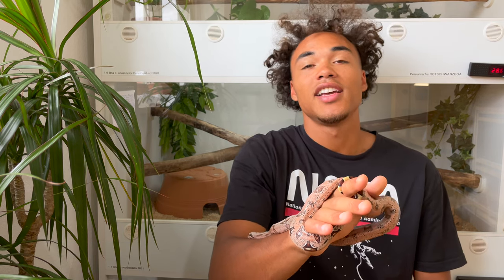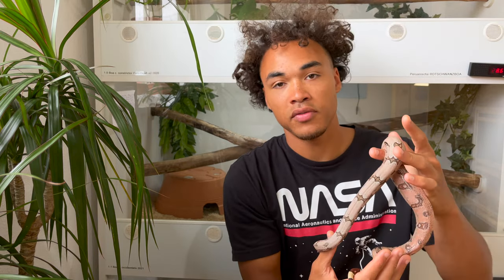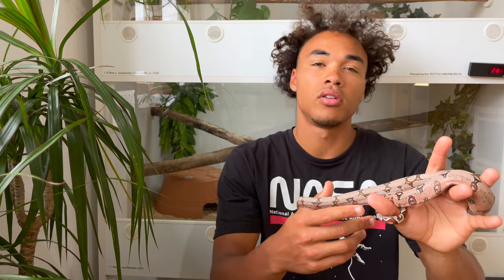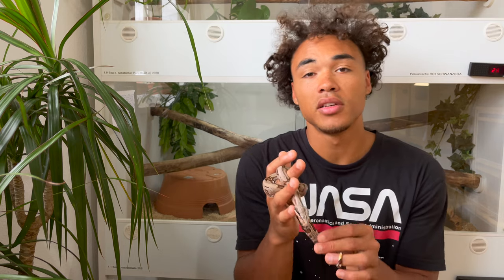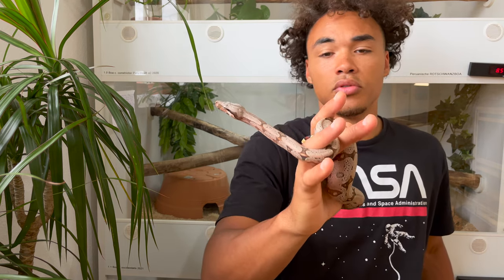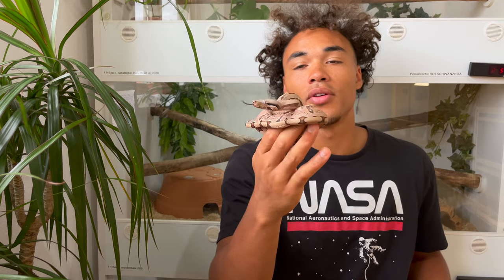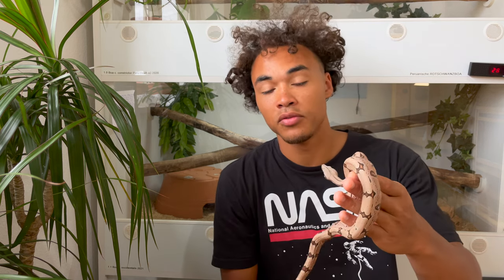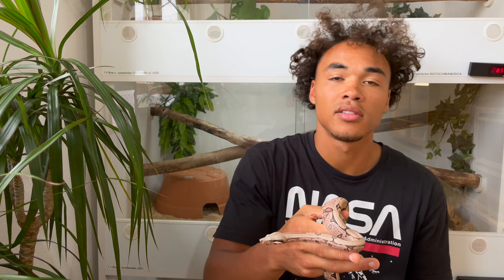"RED LINE" bolivian boas (boa c. amarali)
Hey guy's

In today's video I am showing you my Barry Miller red line bolivian amaralis.
I aquired them in spring this year as baby boas and they have since exploded in color. I hope you enjoy them as much as me.

Beat: (Prod. by YIN)